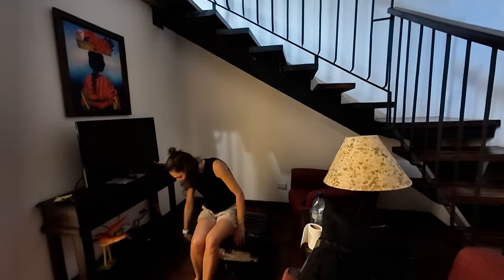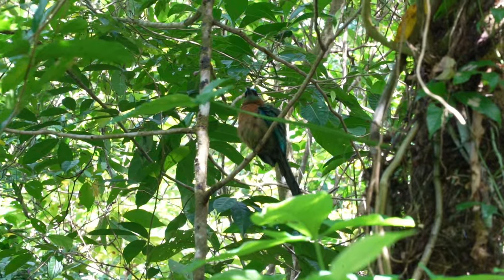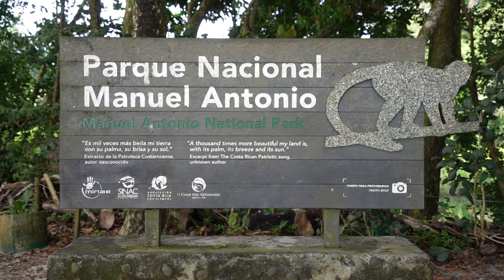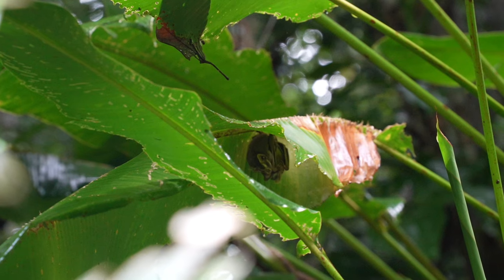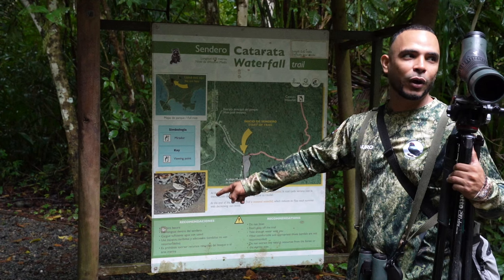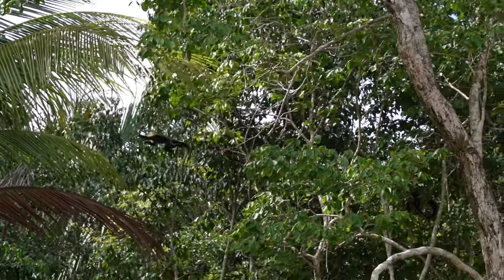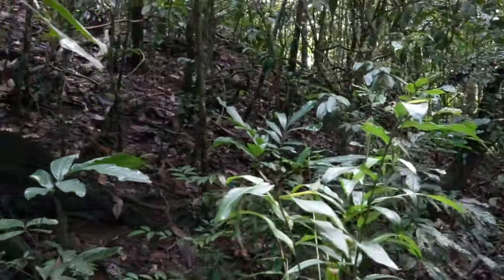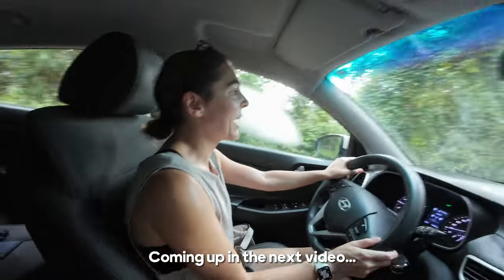BEST WILDLIFE PARK IN COSTA RICA? (MANUEL ANTONIO) - travel vlog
We left Guatemala for Costa Rica - Our first stop is Manuel Antonio National Park. We came for the sloths but stayed for the amazing biodiversity and lesson in ecology from our wonderful tour guide:

Added bonus - TONS of monkeys and unexpected creatures in the jungle!